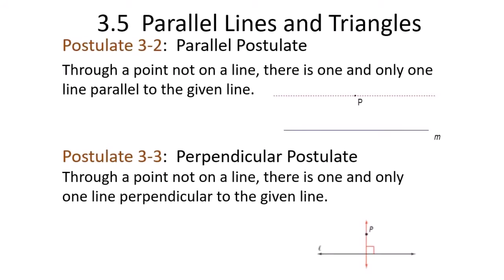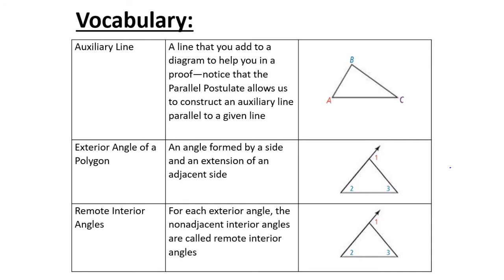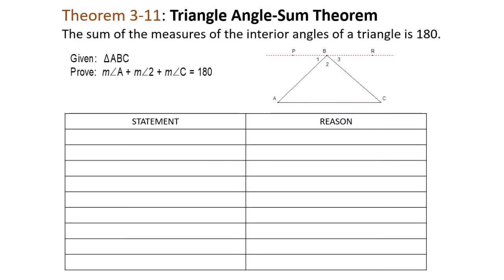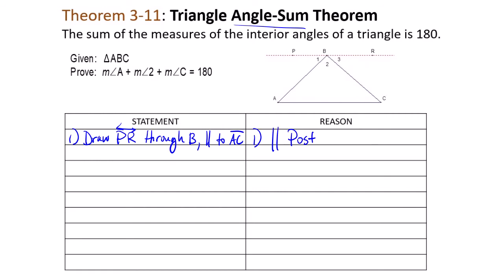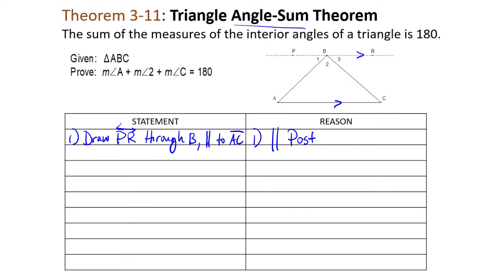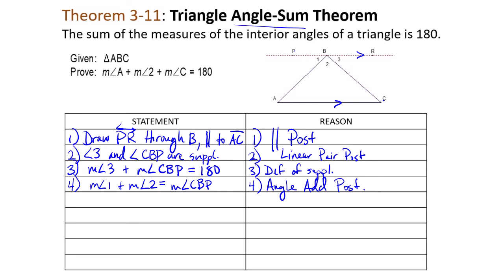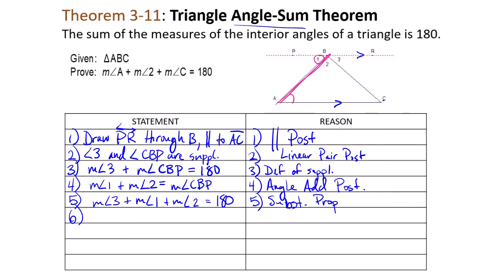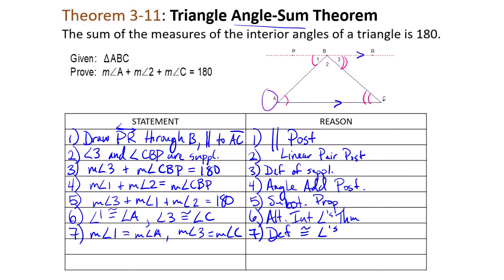AG - 3.5 - Parallel Lines & Triangles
AG, 3.5, Parallel Lines & Triangles, alg/geo